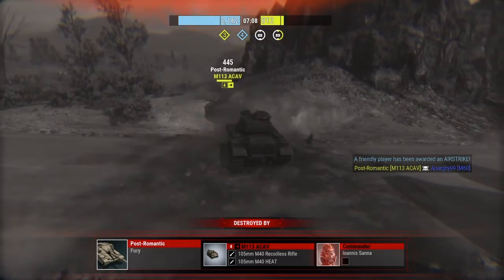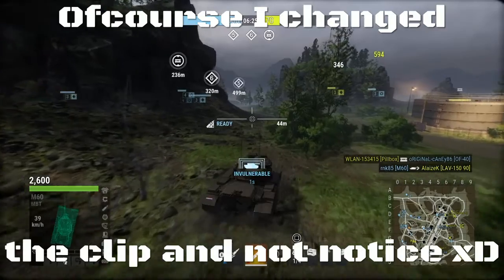Armored Warfare MBT Basics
Hello every one, in this video I share what I tink is important to know and do as a MBT ( Main Battle Tank)

This is part 1 of a AW  basics series to help people a little bit to understand the game faster.

I've made this content only on ps4 with:
SHAREfactory™